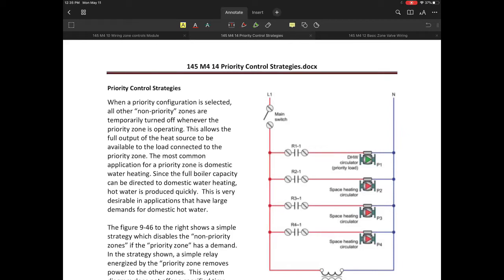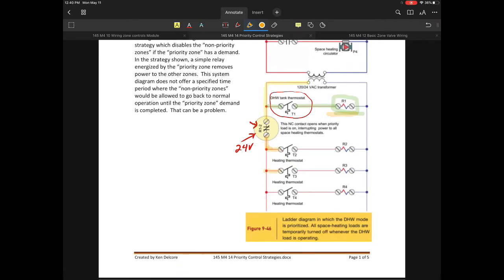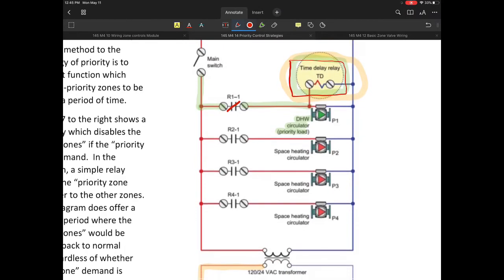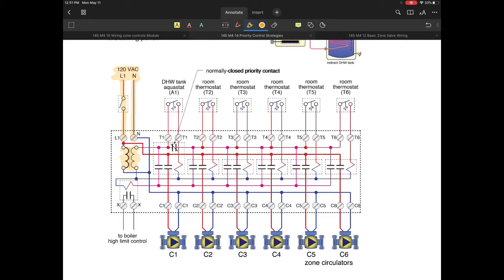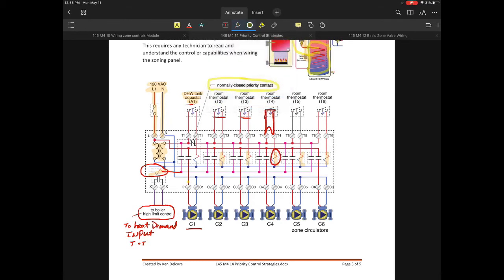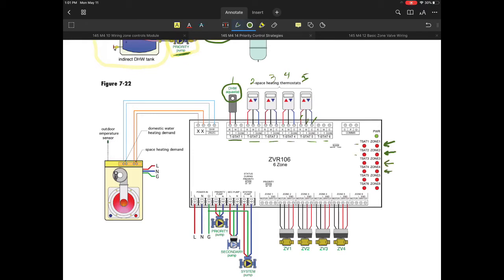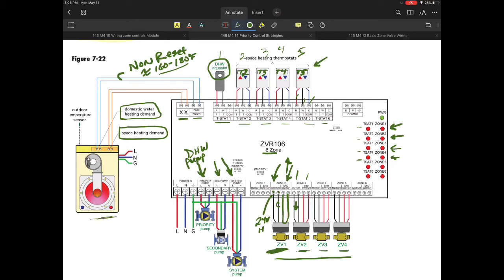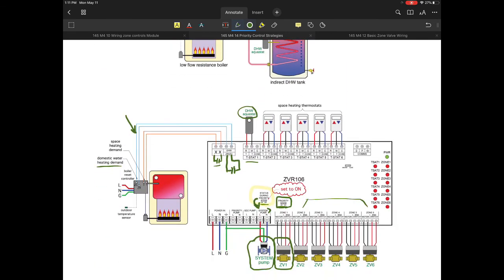Hydronic Priority Control Strategies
Ken’s class - describes how to incorporate priority control in a zoning system and how to perform this function with a zoning panel or without.